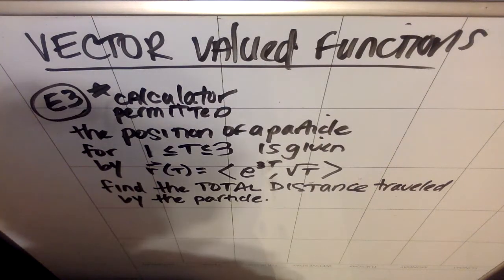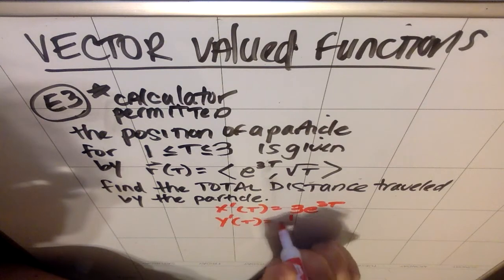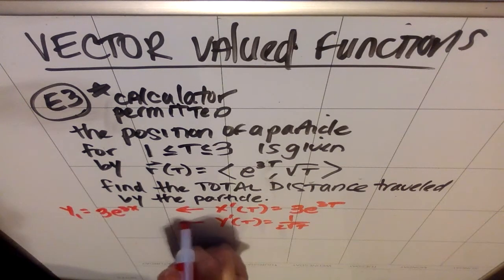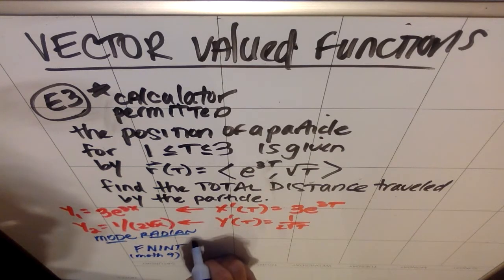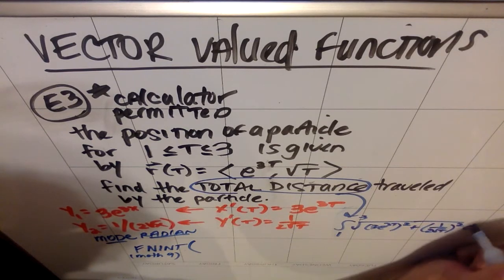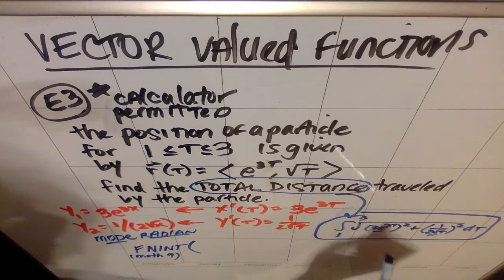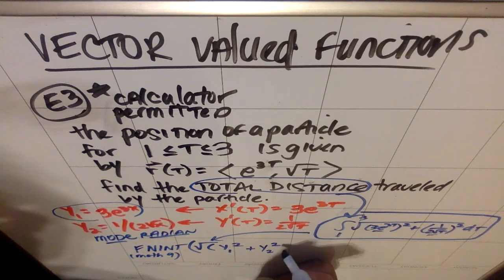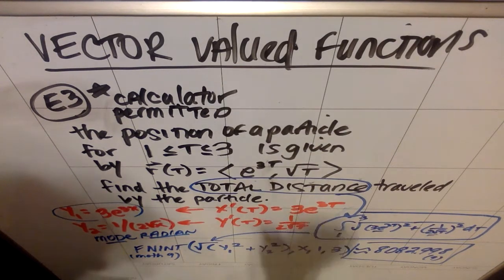APBC: Vector Valued Functions (VVF) (E3)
AP BC Calculus:  (Unit 7)  Vector Valued Functions (VVF) (Example 3)